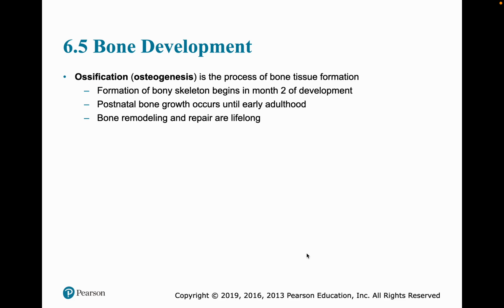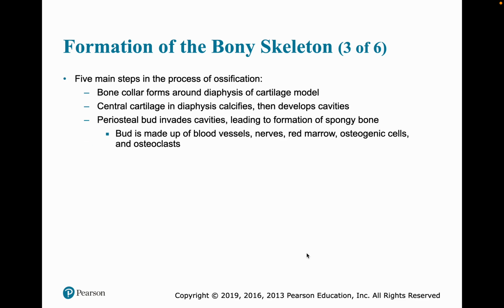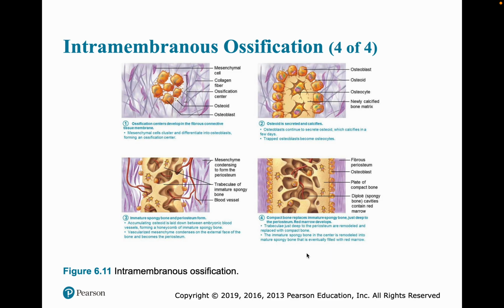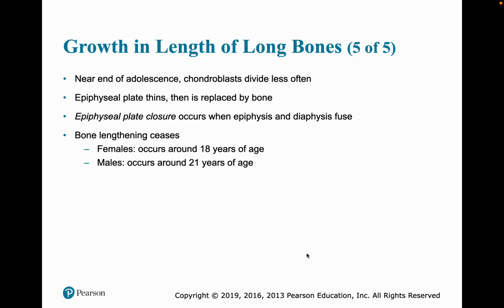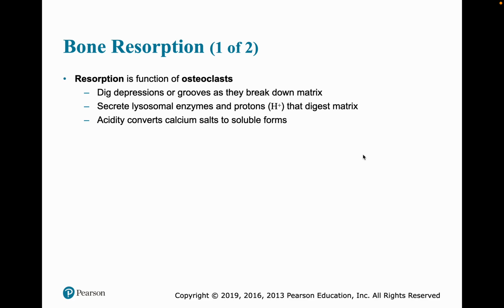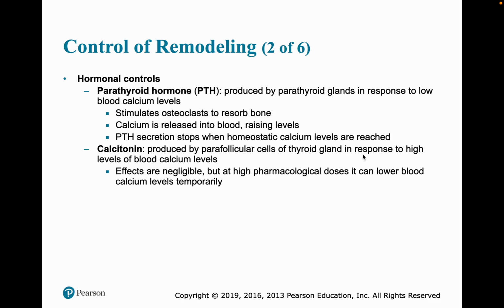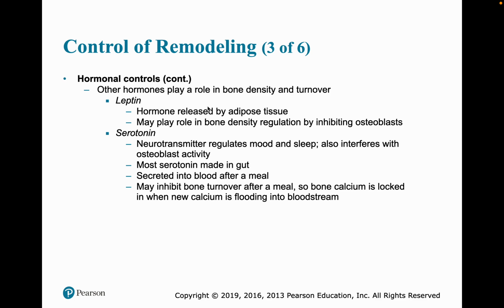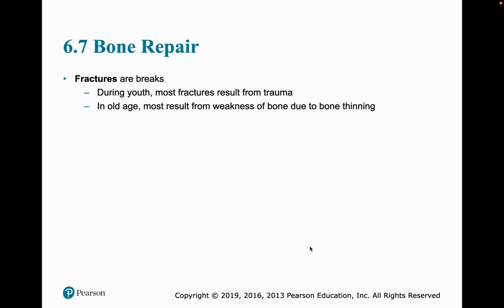chapter 6 sections 5 and 6